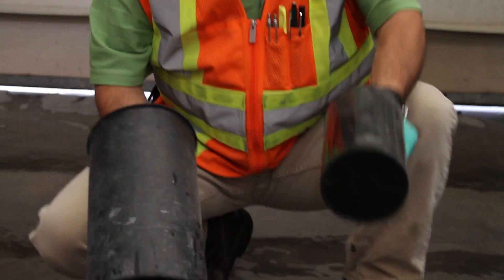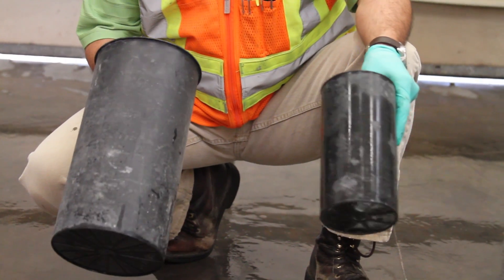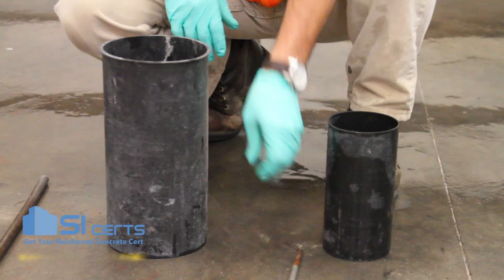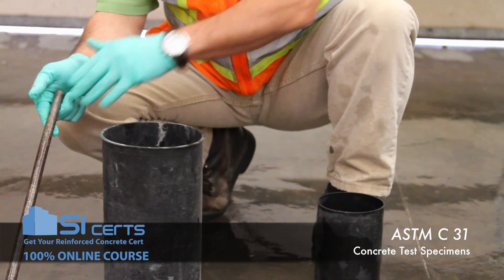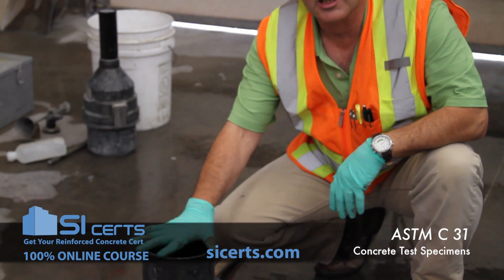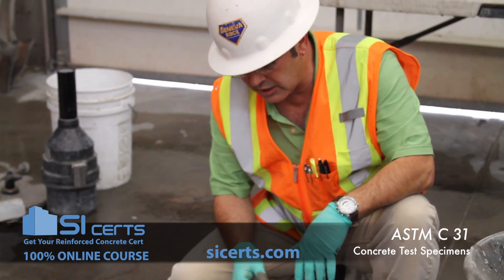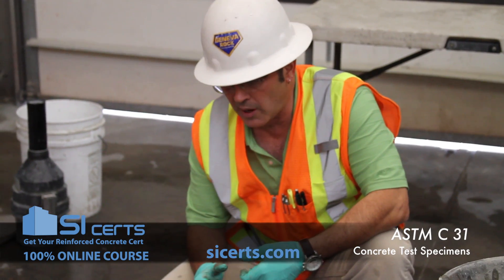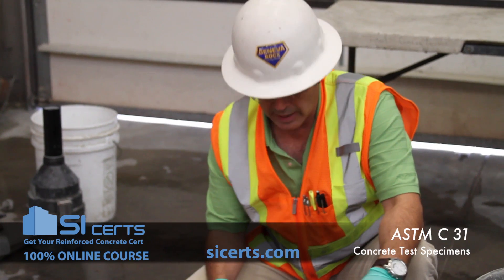ACI ASTM C31 Making & Curing Concrete Test Specimens (Newer Version Available)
Making & Curing Concrete Test Specimens